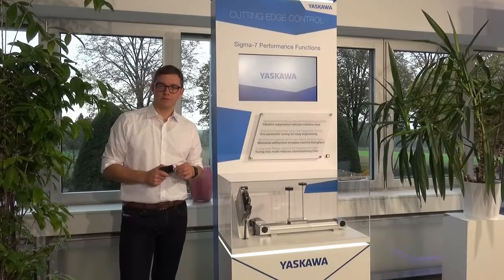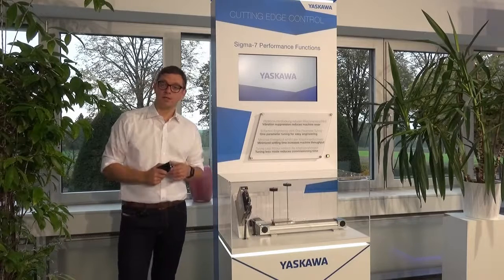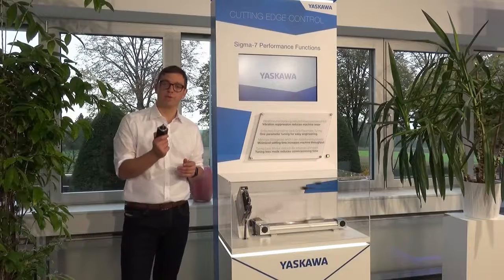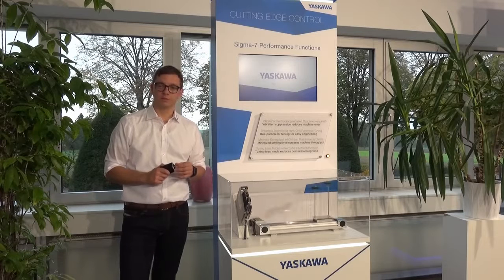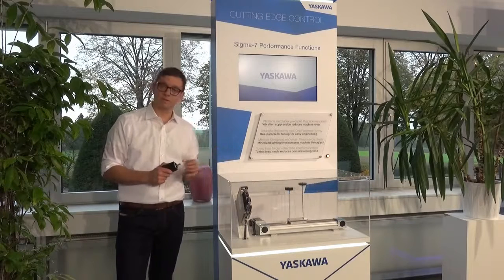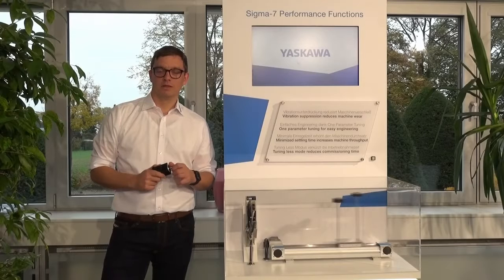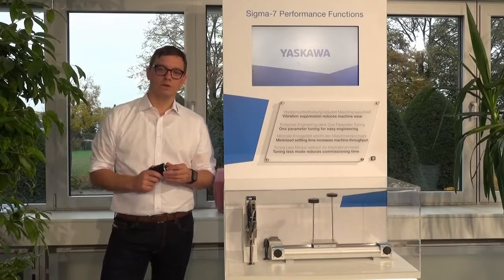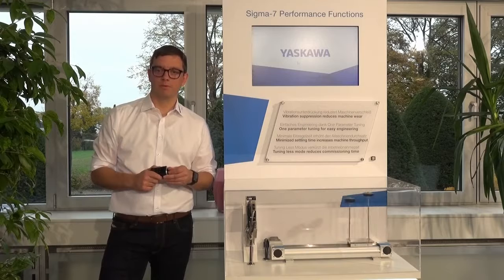Pourquoi choisir les Servo Drives Sigma-7 de Yaskawa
Notre chef de produit Matthias vous explique les nombreux avantages des Servo Drives Sigma-7 et comment ils peuvent vous être utiles.